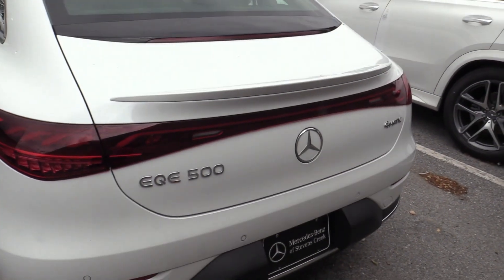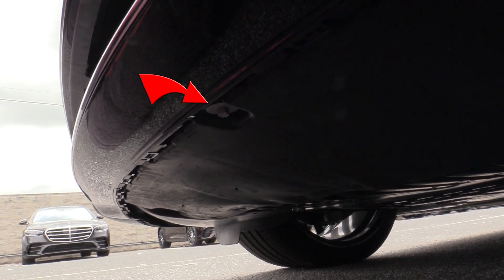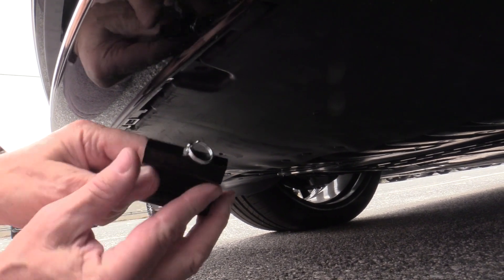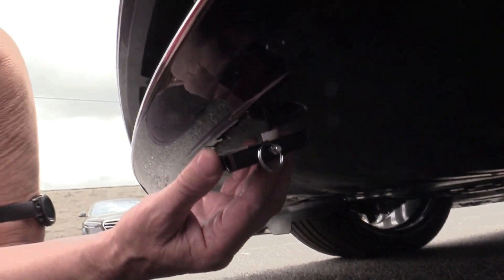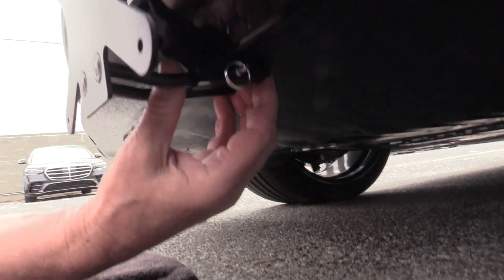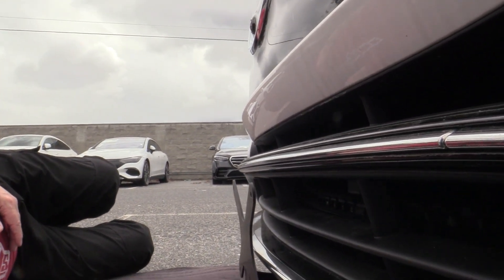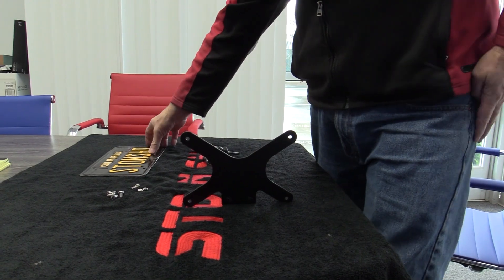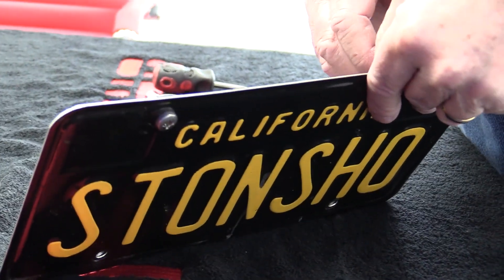Installation Video for the 2023 Mercedes EQE 350/500 Sedan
Installation video for the STO N SHO front license plate bracket for the 2023 Mercedes EQE 350/500 Sedan.

STO N SHO part number SNS340